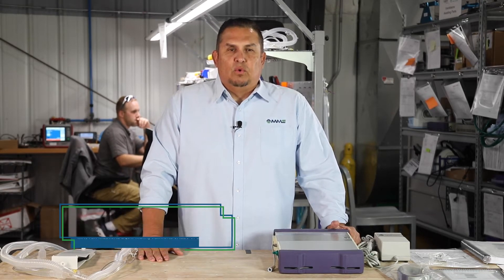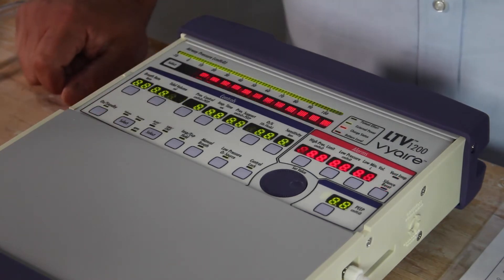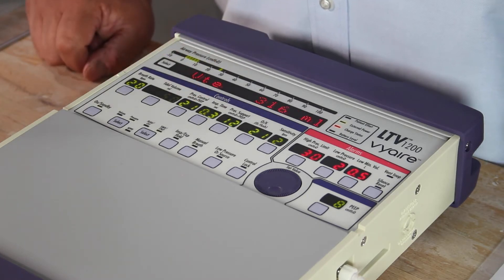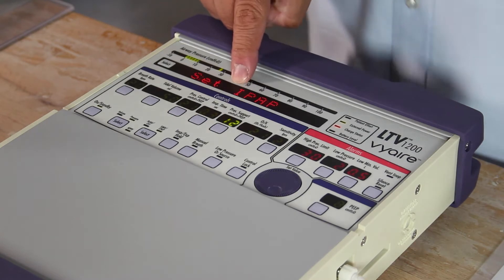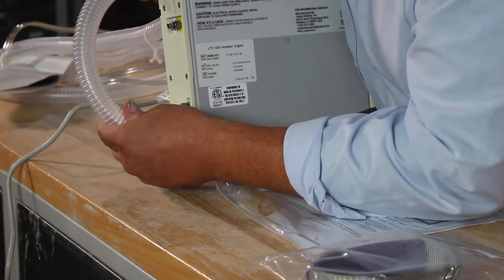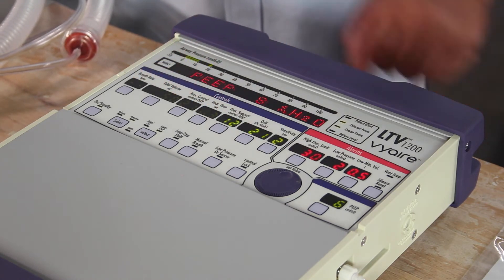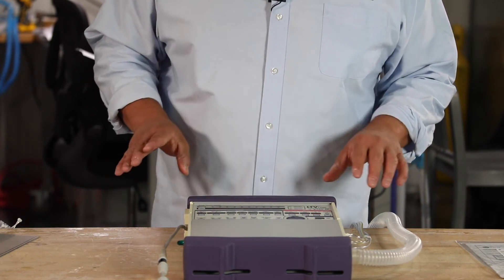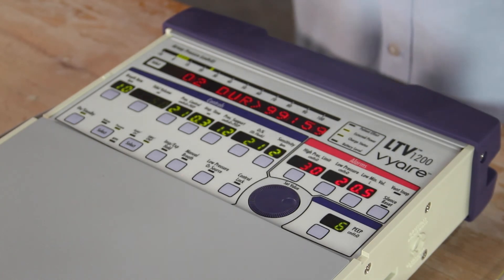Vyaire LTV 1200: Unboxing, Overview, and Setup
Max Soliz, MME's resident Respiratory Therapist, shows off the Vyaire LTV1200 ventilator, and talks about its features, what comes in the box, and gives a walkthrough of the setup.

The Carefusion LTV® Series 1200 ventilator supports infant, pediatric and adult patients in ICU, ER and patient transport with invasive or noninvasive ventilation pre-sets. These settings can be easily refined using the touch-turn-touch interface on the LED display. The LTV 1200 ventilator also provides a wide range of ventilation therapies to meet demanding patient needs, including volume control, pressure control, pressure support and spontaneous breath types. Combined with the spontaneous breathing trial function, the ultra-sensitive flow trigger facilitates weaning on the LTV 1200.

Vyaire LTV 1200 Portable CareFusion Ventilator Highlights (Newest Model, Currently Produced, New)

Anytime EMS needs a reliable transport ventilator, that’s what the CareFusion LTV 1200 provides. Patented Turbine technology in the LTV 1200 transport ventilator eliminates the need for a high-pressure air source, allowing transport ventilation where and when you need it.
Optimizable trial settings – by optimizing trial settings for each of your patients, you can ensure favorable levels of support throughout the weaning process. Oxygen resource management tool – The O2 Conserve feature of the LTV 1200 reduces oxygen consumption as necessary, extending the sometimes scarce resource of oxygen during transport or emergency situations. It may be turned off when oxygen resources return to full supply. LTV 1200 Vents in-stock, with recent preventative maintenance! All units come complete with LTV Unit, carrying case, hoses, circuits, and AC power adapter.
Listen ad-free with YouTube Premium
Song
Keyframe Audio - Revere
Artist
Keyframe Audio
HAAWK for a 3rd Party (on behalf of Keyframe Audio); HAAWK Publishing